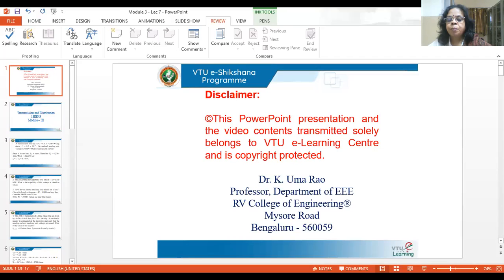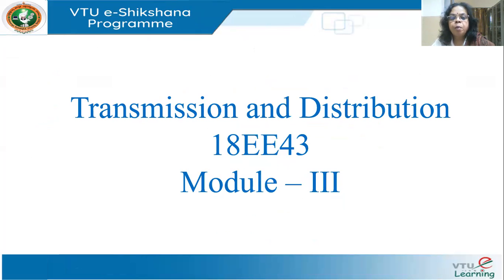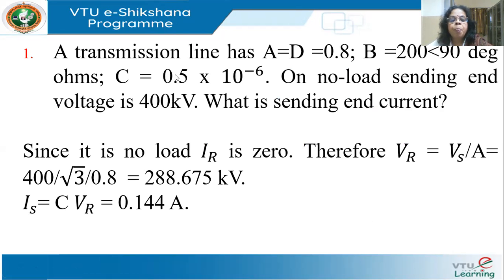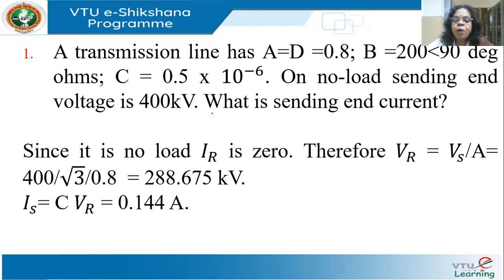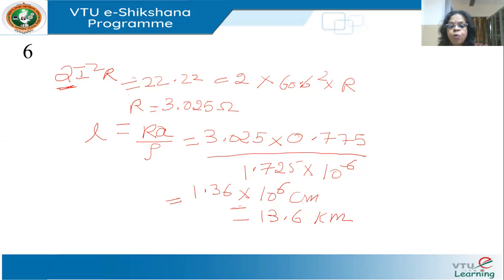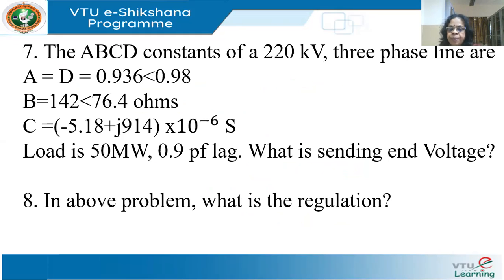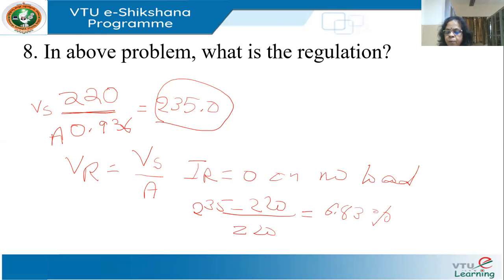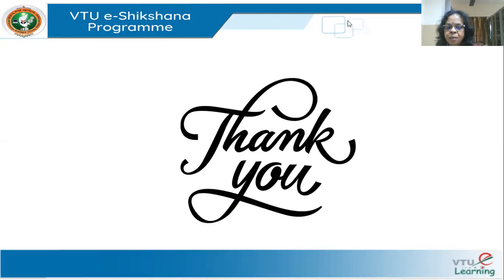Module 3 Lecture 7